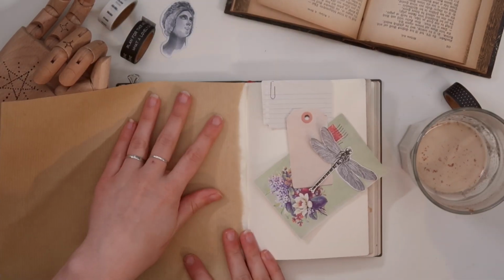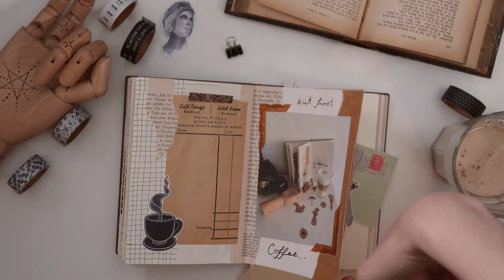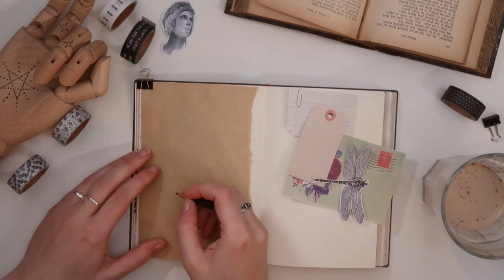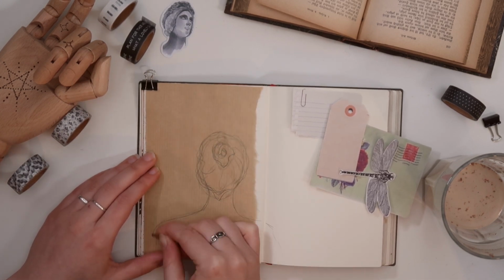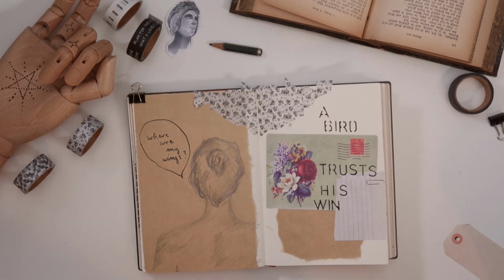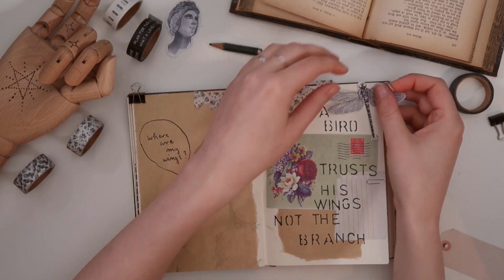Art Journal with me Trust your Wings Spring 2023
It's time for some relaxed art journaling to get my mind of everything else going on at the moment and I wanted to share my process of mixed media / art meditation with you all. This Art Journal Spread was inspired by the upcoming Spring in the air.
I hope you like it. Grab your Sketchbook and start creating along with me.
I hope you're all staying safe and healthy!

Here you can find the Spring Journaling Kit Printable: